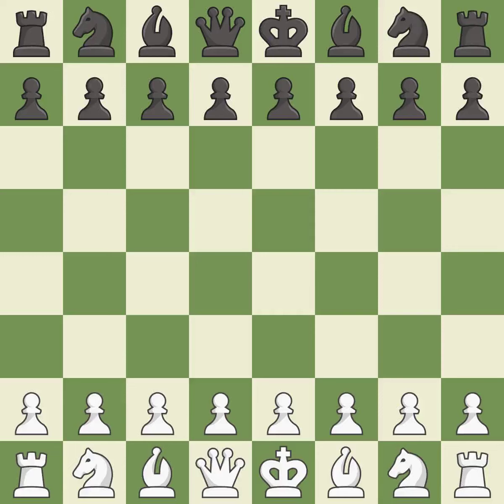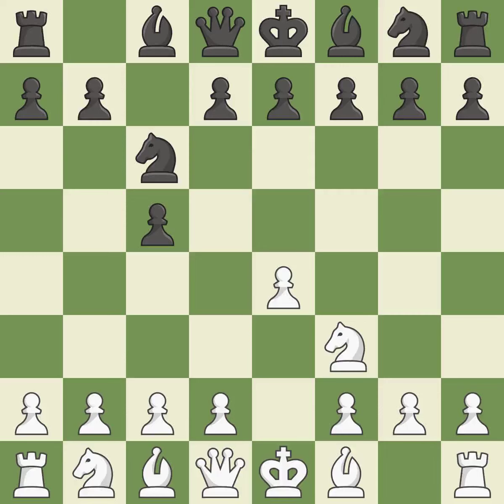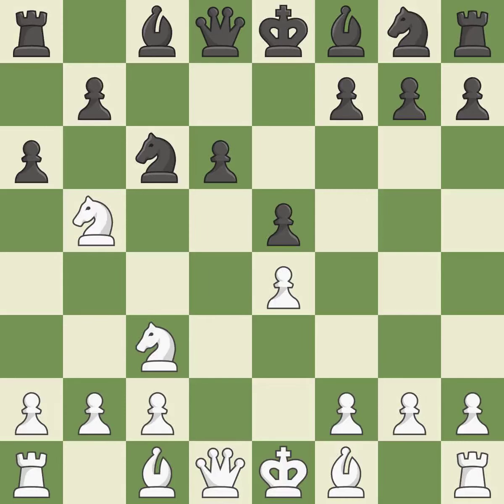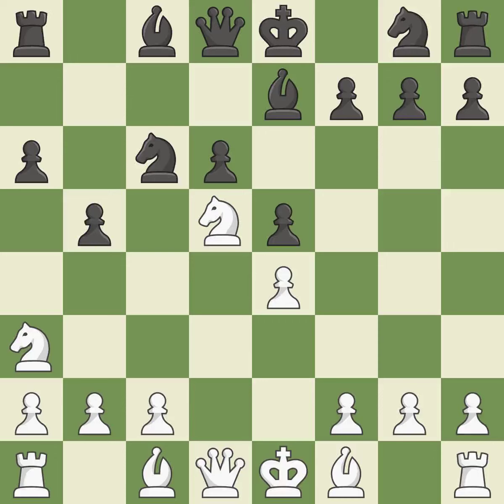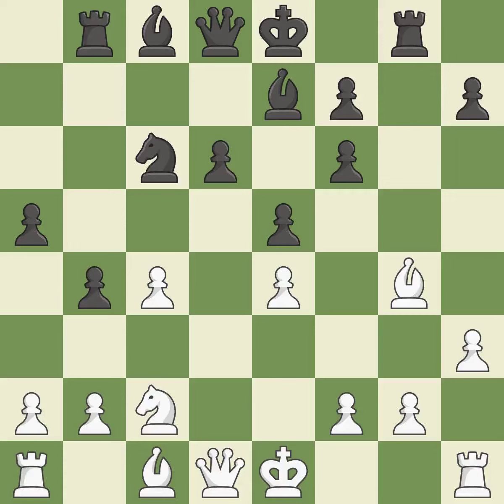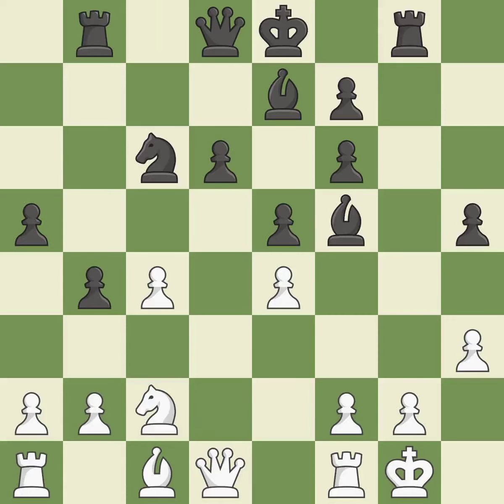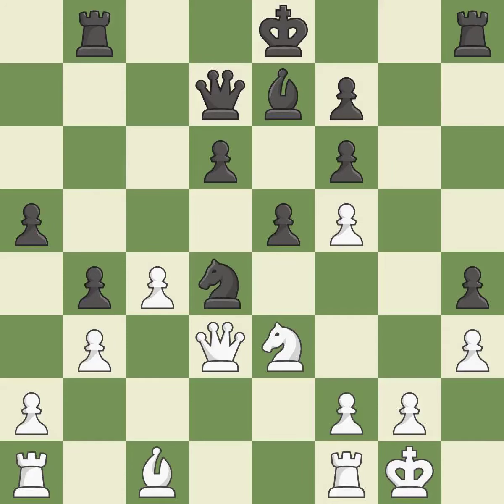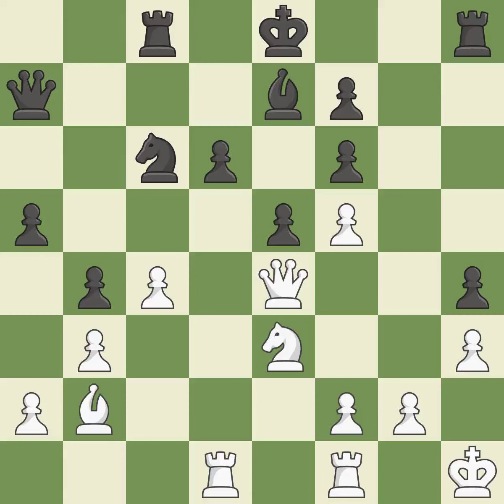White Karjakin Sergey (UKR), Black Agababean Naira (MDA),Sicilian Defense: Open, Lwenthal, Kalashn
Sicilian Defense: Open, Lwenthal, Kalashnikov Variation, 6.N1c3 a6 7.Na3 b5 8.Nd5, Event It (blitz) ACP (Prelim1), Site Internet, Date 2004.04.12, Round 4, White Karjakin Sergey (UKR), Black Agababean Naira (MDA), Result 0-1, ECO B32, WhiteElo 2576, BlackElo 2192, PlyCount 50, EventDate 2004